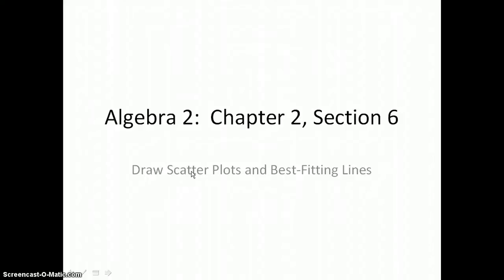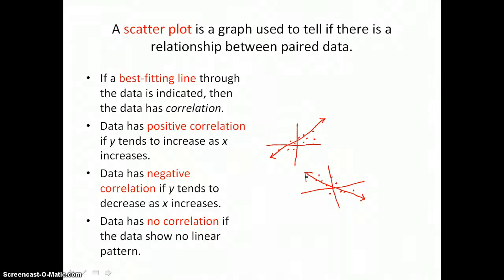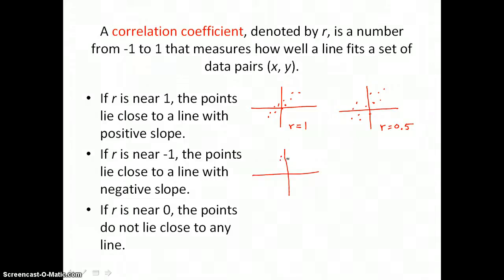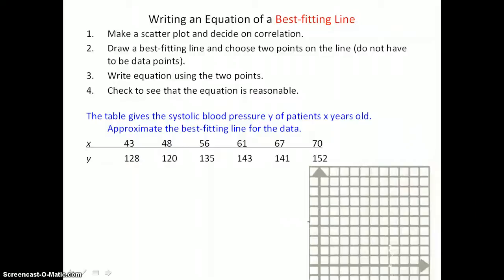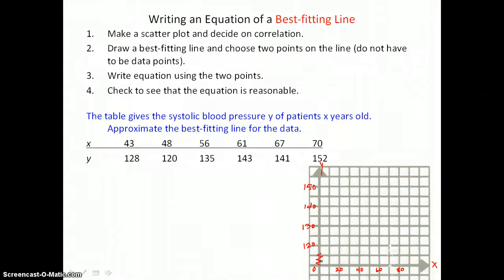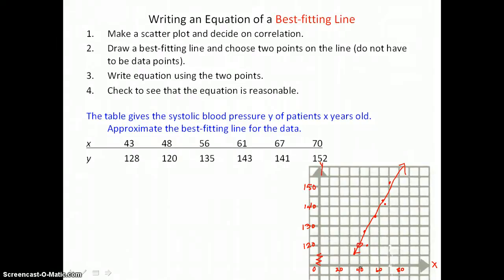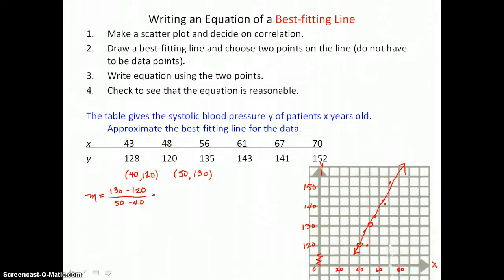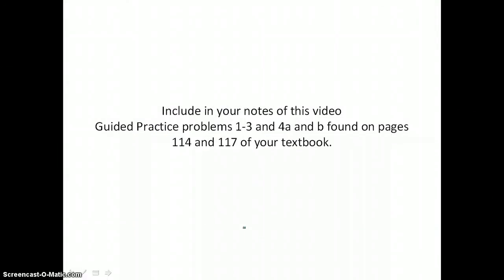Algebra 2: Chapter 2, Section 6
Draw Scatter Plots and Best-Fitting Lines